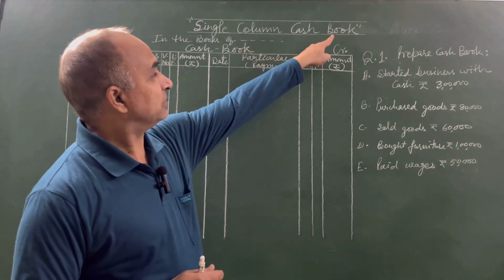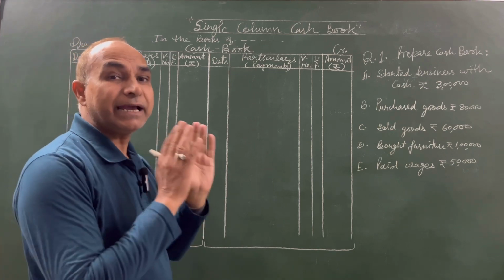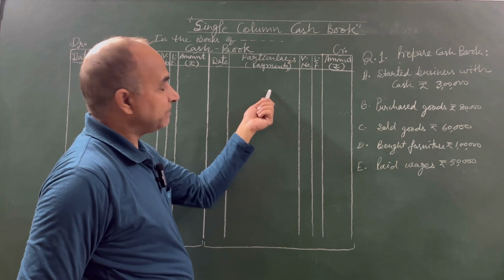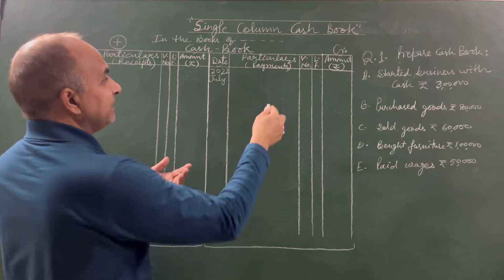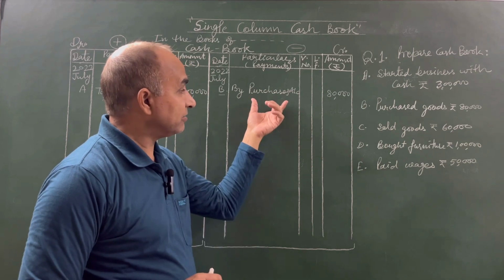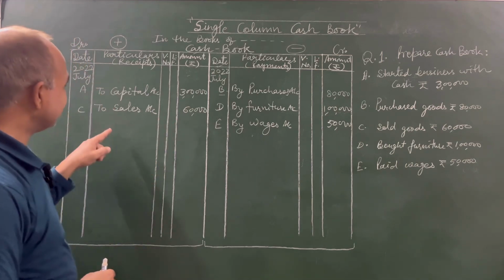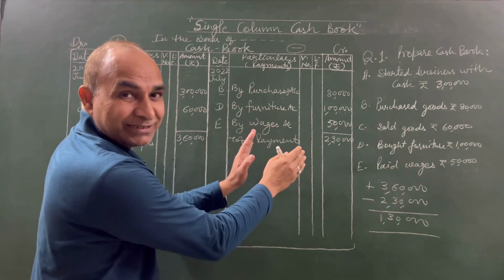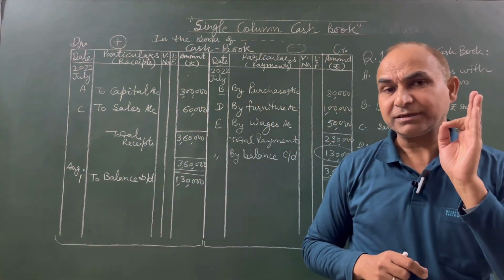Single Column Cash Book | Introduction | Numerical | In English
“Accounts Global”

For Videos in Hindi:
Visit My Another Channel: